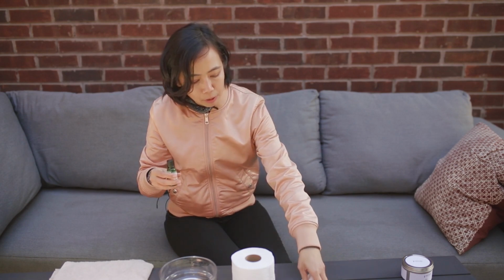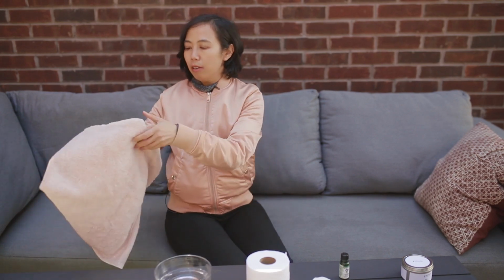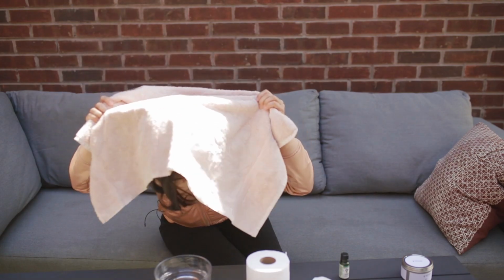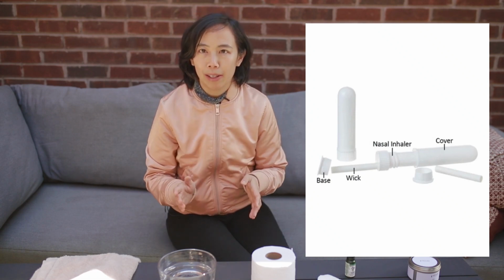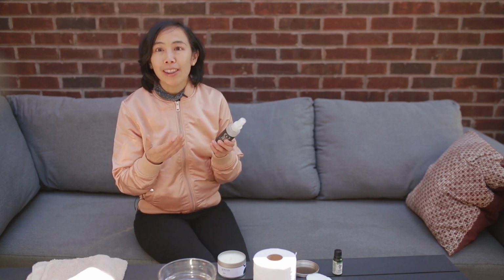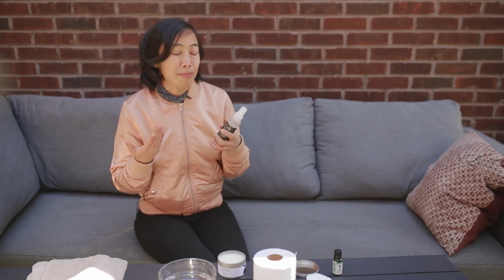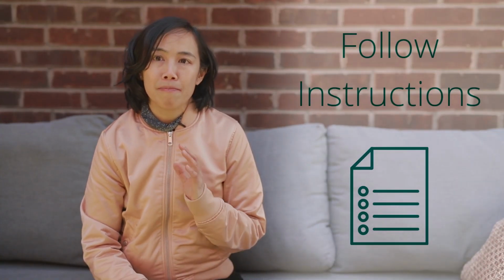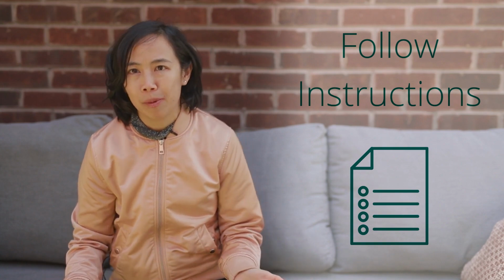How to Use Aromatherapy for Anxiety and Stress | Cancer Patient Self Care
You may have read in the news that the aroma of lavender might aid to relieve anxiety. The news isn't entirely shocking, given that essential oils and aromatherapy have been used to treat stress, pain, and sleep problems for hundreds of years. Aromatherapy is widely used to treat a wide range of mental and physical disorder, including stress, anxiety, headaches, and digestive issue. If you are suffering from anxiety and stress, you should think about using aromatherapy to relieve stress and anxiety.

In this video, I talk about what different scents can do to help you relax, what scents like bergamot, chamomile, eucalyptus, lavender, rosemary, peppermint, and rose can calm you! Also I have shared some tips on how to use aromatherapy for anxiety and stress.

Check out the link below to view our cancer care guide on aromatherapy and to find links to the sources of this video!